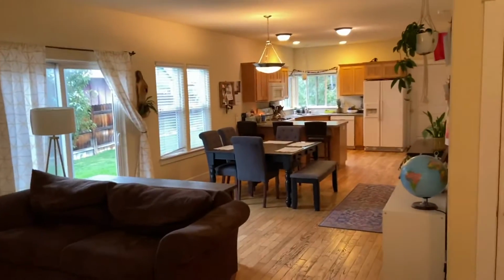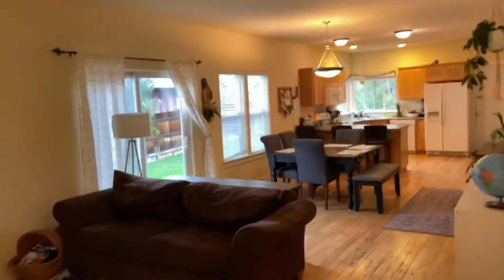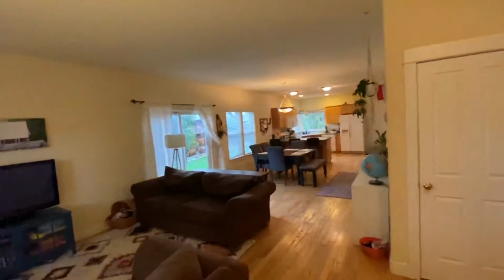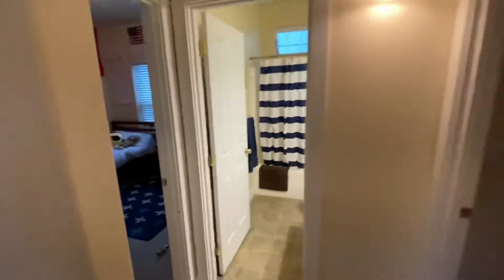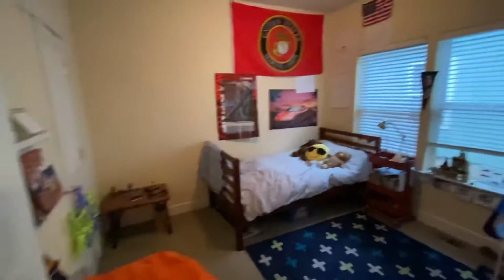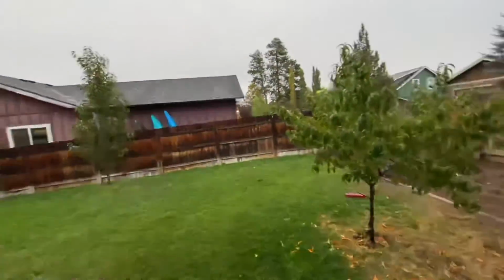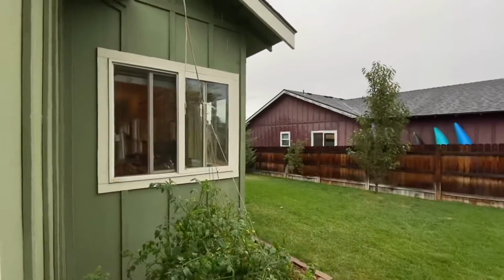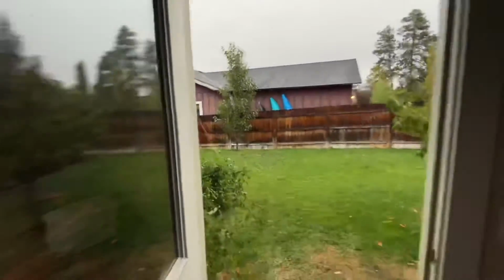Showing || Home in Bend Foxborough Community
Hi Everyone! I had a few minutes before showing this cute place yesterday so I took the opportunity to do a little walk through video. This is a 3 bed, 2 bath single level home in the Foxborough community. 1335 sqft. Listing price is $375,000.00.

My name is Micah Frazier. I'm a Real Estate professional in Bend Oregon. I would love to be a resource for you if you have questions about the real estate market or just Central Oregon in general.

Premier Zillow Broker
Instagram.com/GuideToBendOregon
Youtube.com/MicahFrazier7 ("Life In Bend Oregon")
Strava.com/athletes/22338156
KnightsBridge International Real Estate